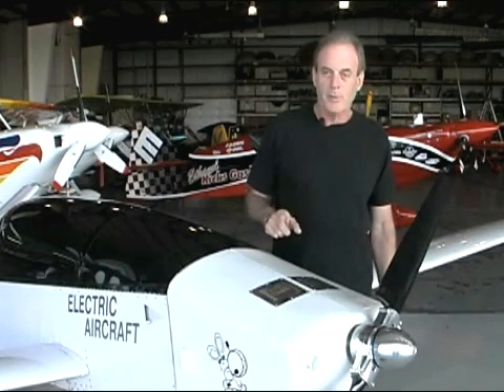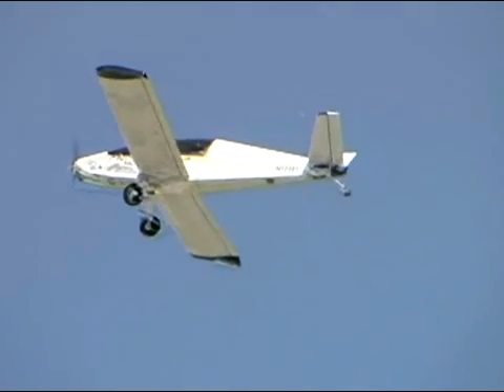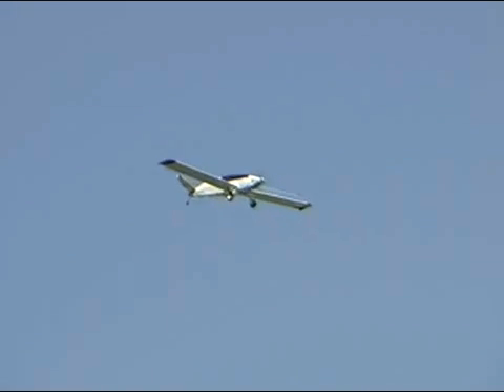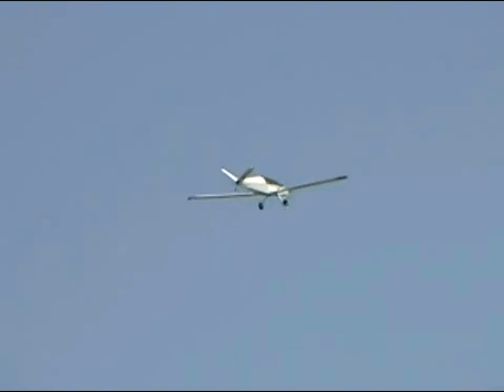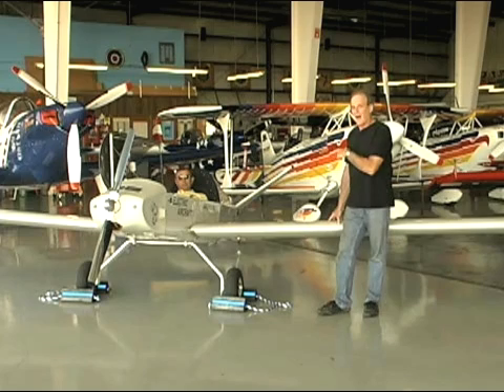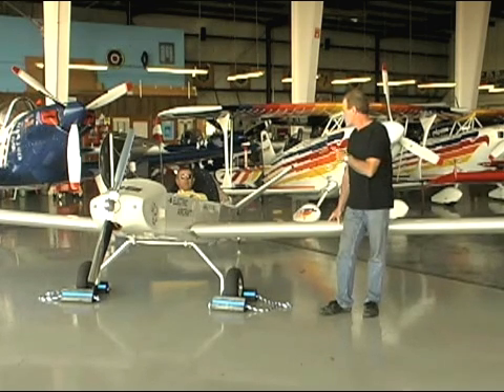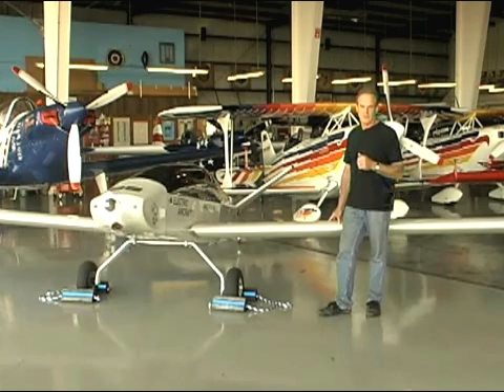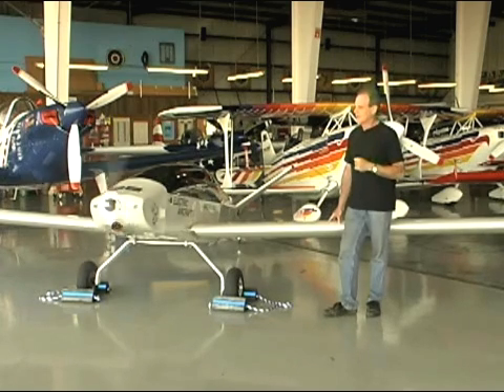Pure Electric Flight, Electraflyer-C at OSH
Randall Fishman's fully functional electric airplane flew at the Oshkosh AirVenture airshow in the summer of 2008. Fishman is currently working on a two-seat electric aircraft.